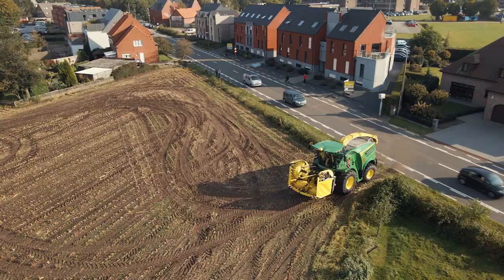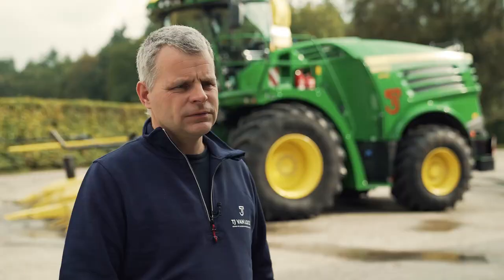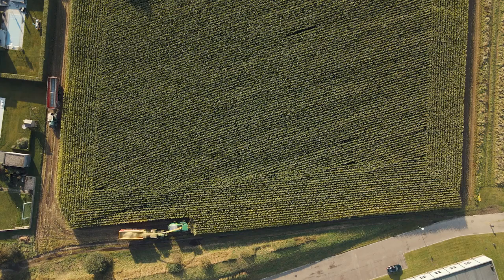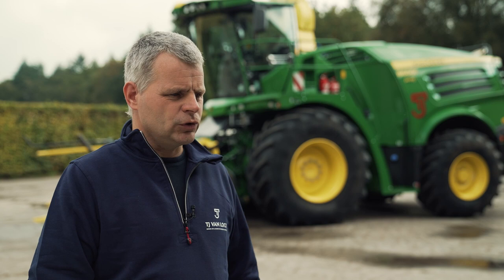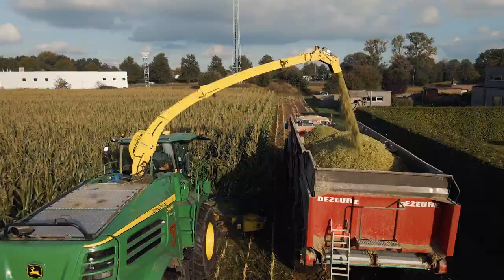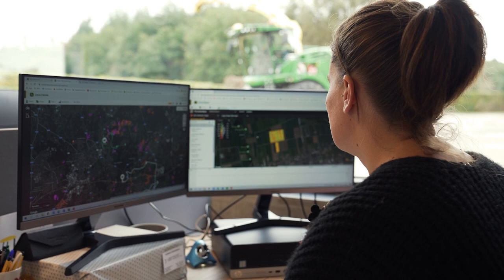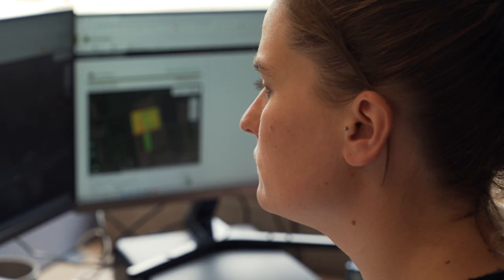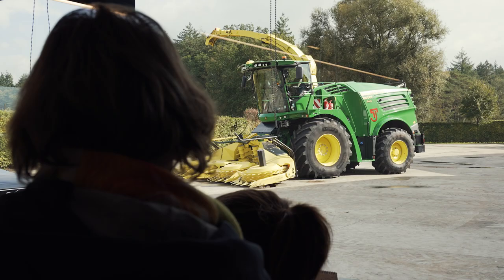8000 Series SPFH - Story Contractor Tom van Loco, Belgium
John Deere 8600 Self Propelled Forager in Maize in Belgium. Forage quality and Performance. Reliability, cutting performance and cost of operation are the three most important factors when choosing a new forager. Better reliability means more uptime. Precision cutting brings more value to your customers. And lower cost of operation delivers more profitability. Only the 8000 Series gives your business more. Experience the performance of the 8600 John Deere SPFH performed by the Contractor Tom van Loco in Belgium.